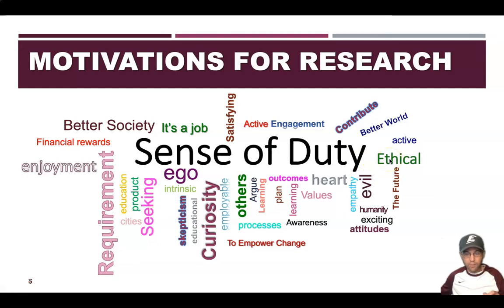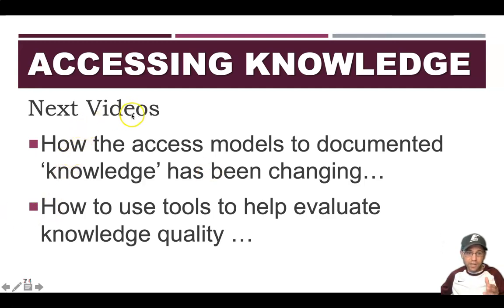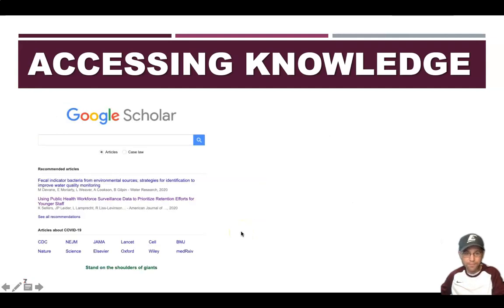Defining the term "research" and reasons for doing research